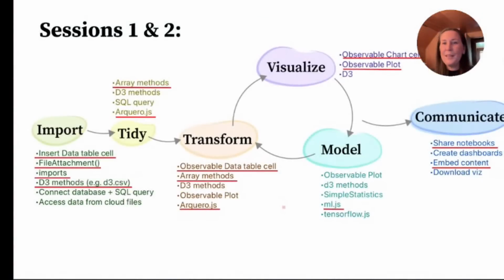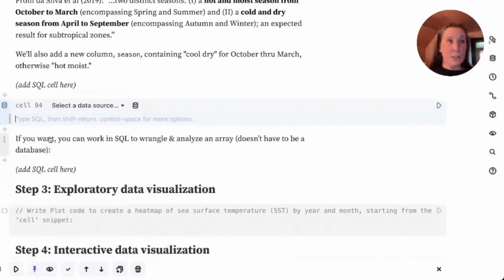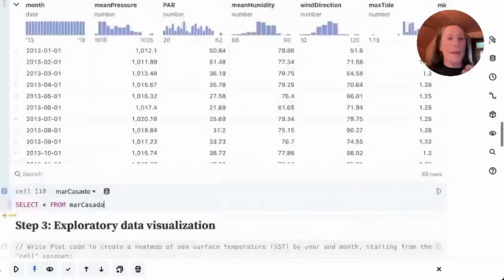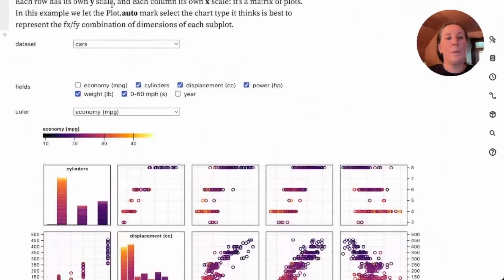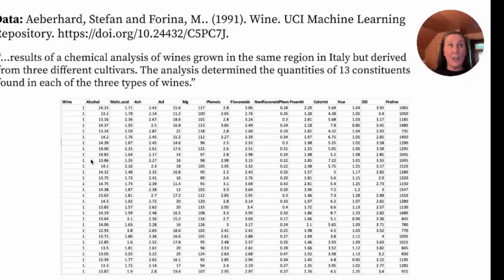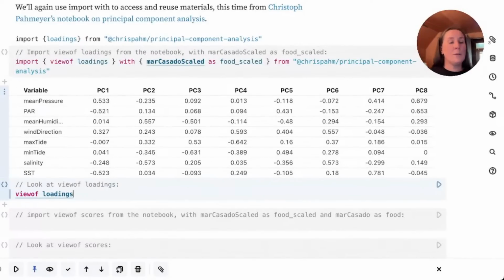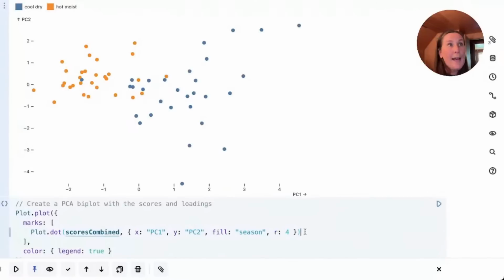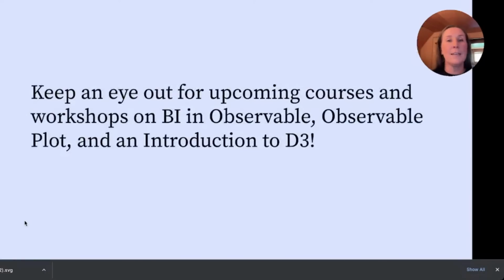Session 3 — Data science workflows in JavaScript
Workshop Session 3:

- Access and explore data in a database
- Query, tidy, and transform data in SQL
- Perform and visualize results of PCA in JavaScript
- Collaborate with a teammate in your notebook

Instructor: Allison Horst (Data Scientist Advocate at Observable)

In this hands-on course, we will walk through three real-world case studies from data import to communication, each highlighting a different set of tools available to use in a data science workflow. By the end of the workshop, you'll be ready to mix-and-match tools to best suit your skill set and the specific needs of your data work - whether working solo or with your team.

00:00 - Welcome and introduction
05:21 - Meet the data
09:18 - Combine data into a database
15:40 - Data wrangling in SQL cells
32:52 - Break
37:55 - Exploratory data visualization
55:35 - Principal component analysis (PCA) in JavaScript with ml.js
1:28:35 - Break
1:32:55 - Make a PCA biplot in Observable Plot
1:49:01 - Multiplayer editing in Observable Notebooks
1:52:07 - Course wrap-up